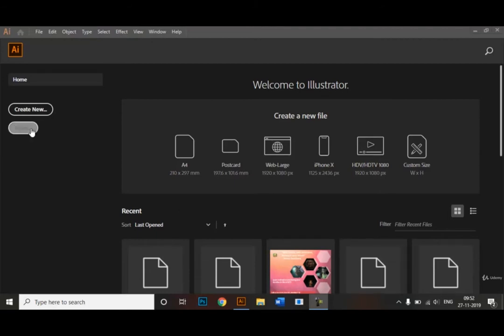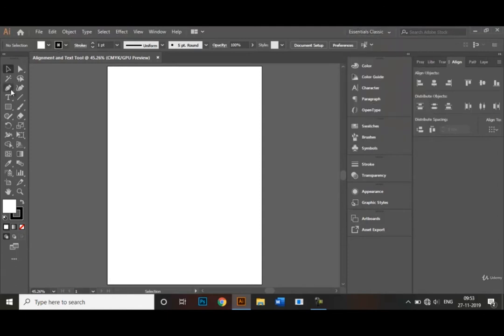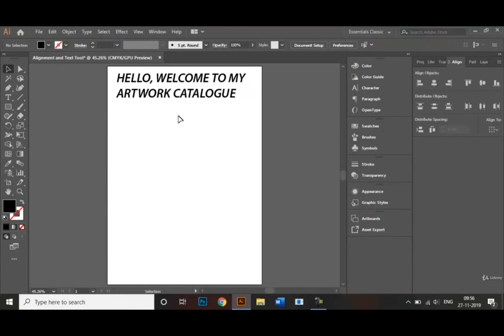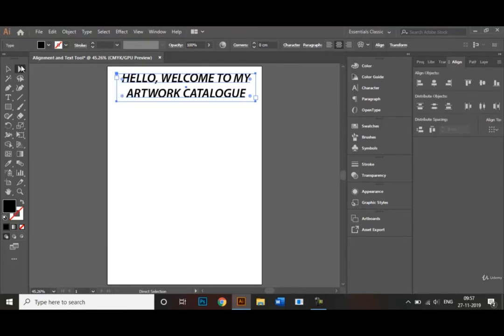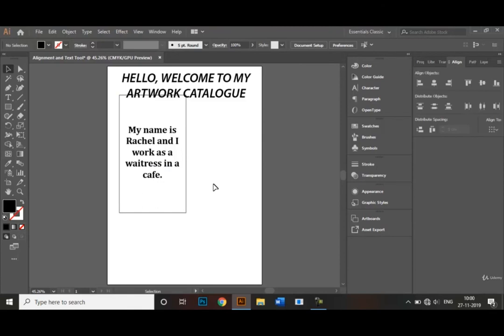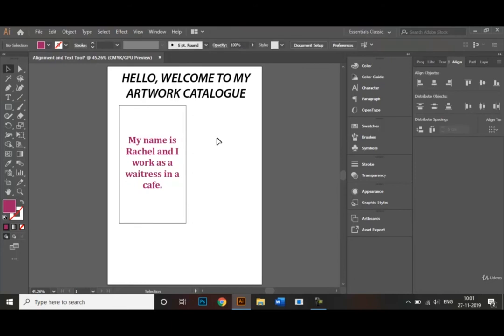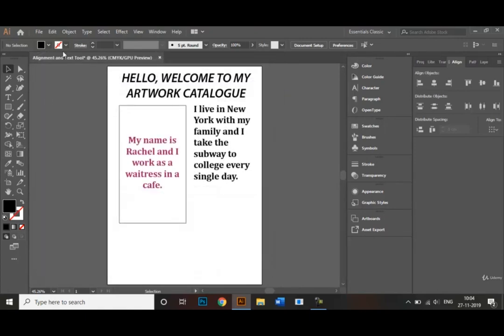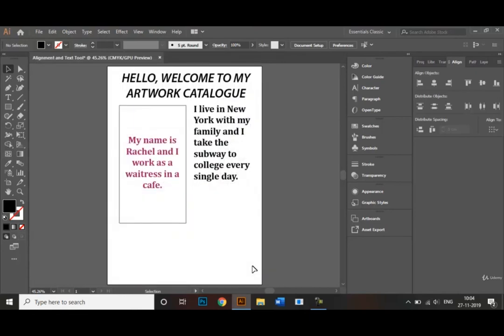Alignment Tool : Adobe Illustrator Master Class Part 2